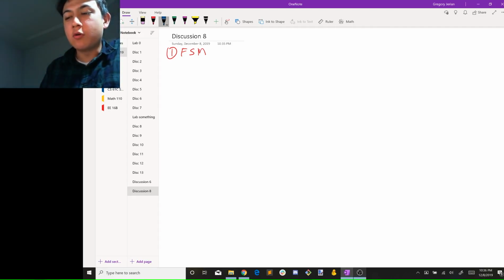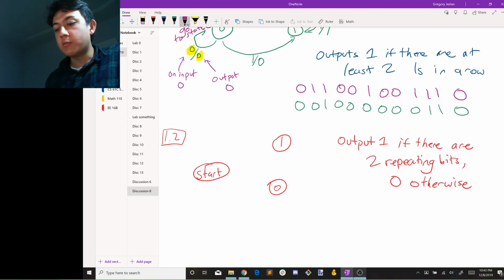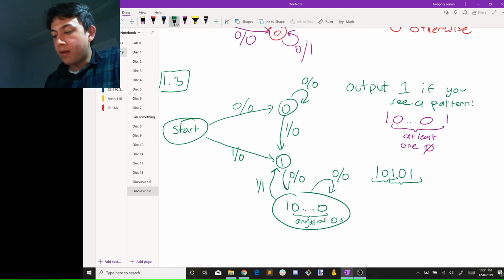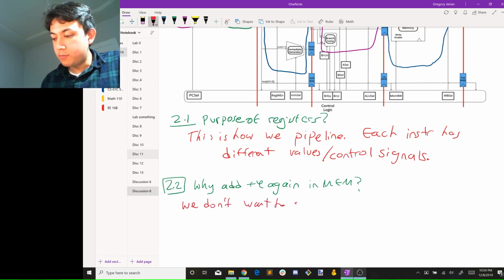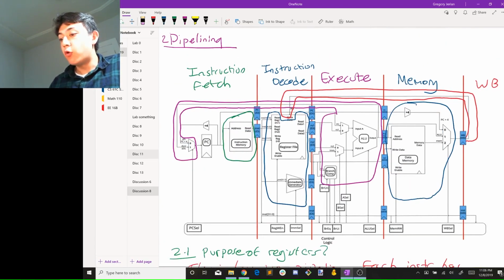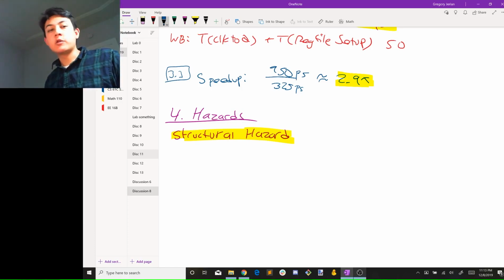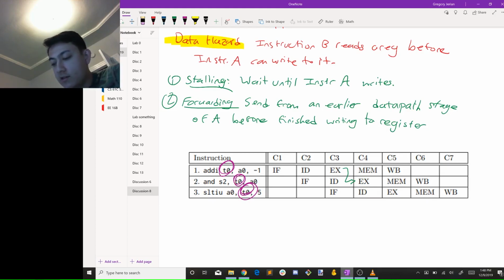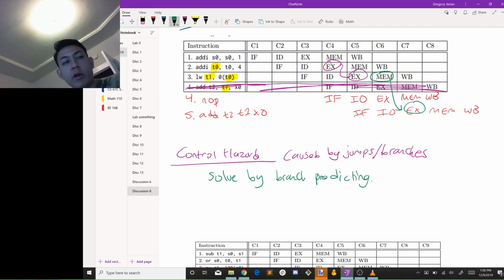CS 61C Discussion: FSMs, Pipelining, Hazards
Best discussion in the world